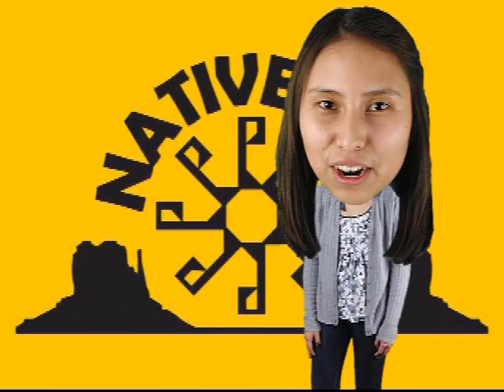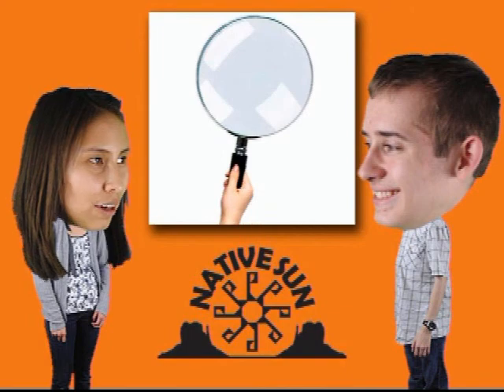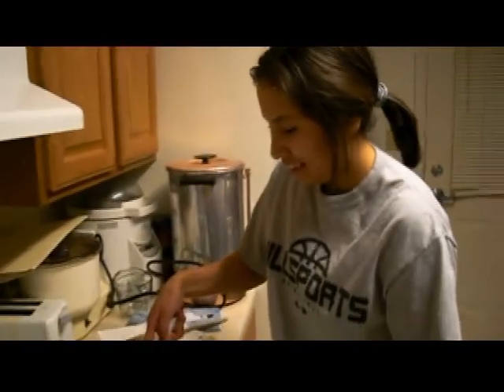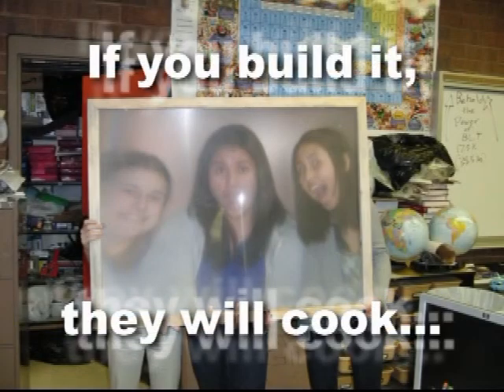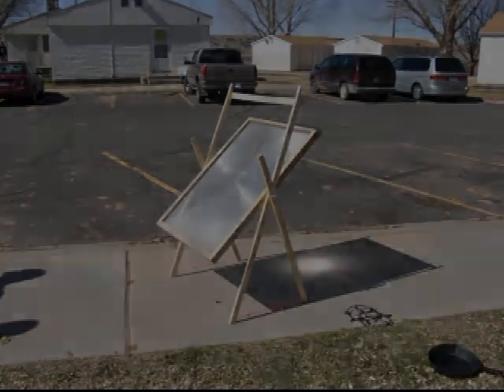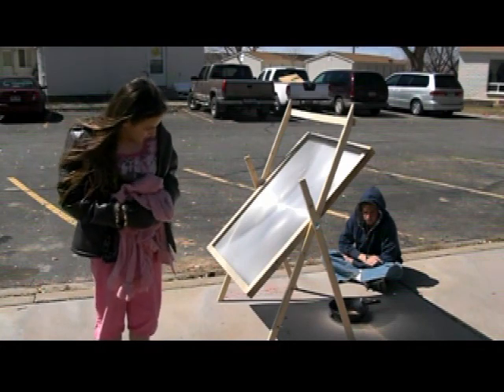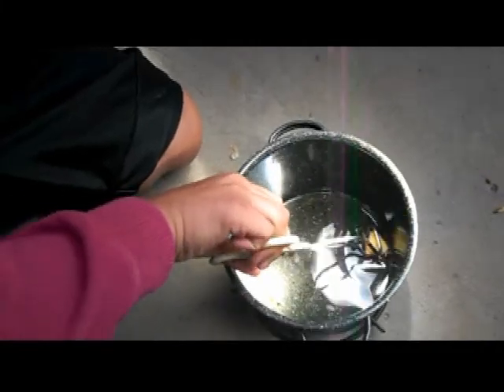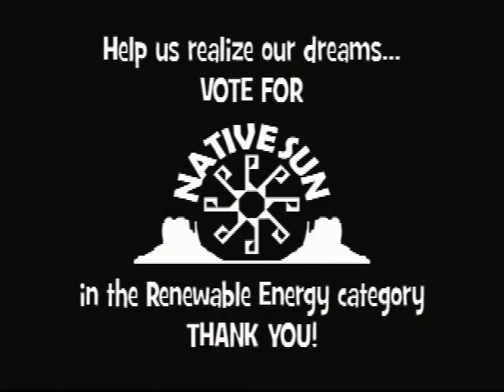Native Sun Team Video.avi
Here is our team's video! It tells you all about Native Sun: Who we are; what we have done; and where we are going next. Most importantly, it shows the creation and consumption of what is almost certainly the world's first piece of Solar Fry Bread! And it was delicious!